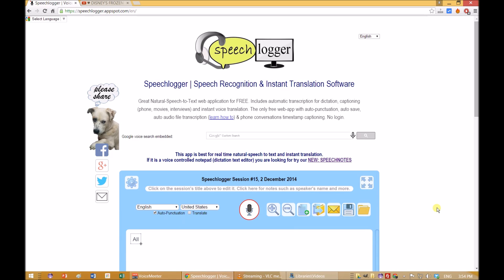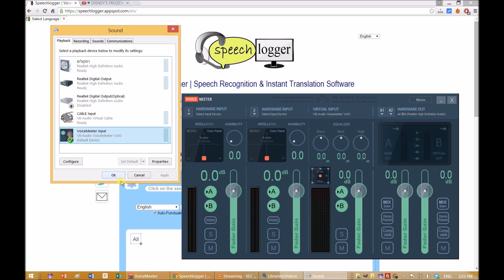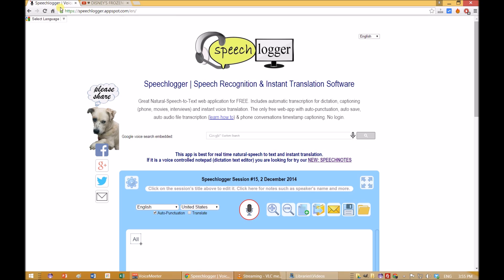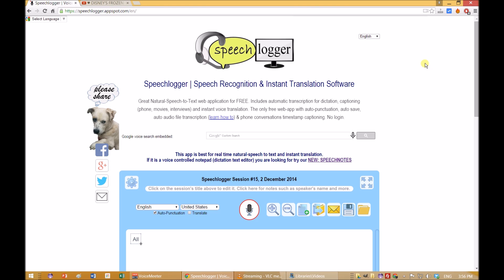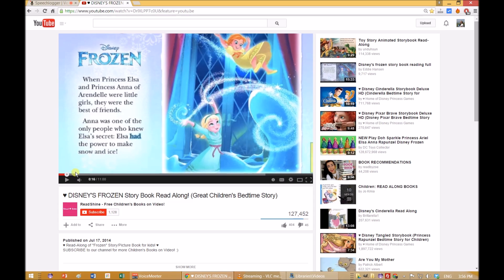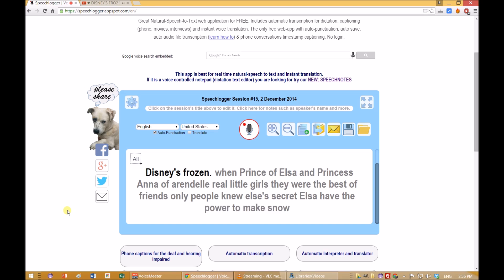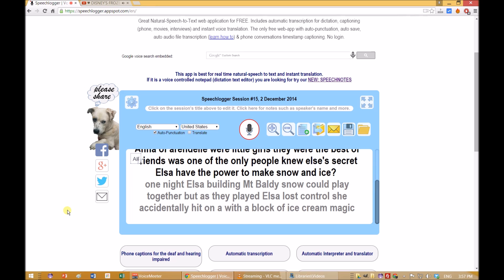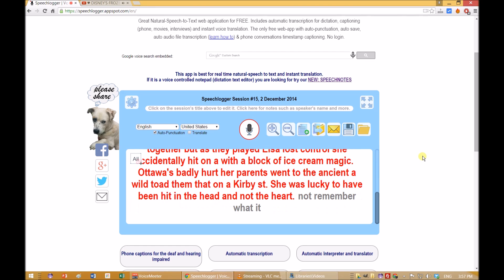Automatically Transcribe Audio Files Using Web Speech API via Speechlogger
Speechlogger is a FREE speech recognition & instant translation software that operates based on the Web-Speech-API and Google's APIs.

In this YouTube we demonstrate how to transcribe audio files simply by using a Chrome browser on the same computer with the files. No need for cables or external players.

First step is to download and install a virtual cable software. For this tutorial we installed Voicemeeter.
After installed, set it up as the default playback device, replacing the computer's speakers.
To make sure Voicemeeter works we will simply play an audio file. We play a random YouTube. We see the bars are going up and down corresponding to the YouTube audio, so we're good.

After setting up the virtual cable go back to Speechlogger.
Click on the mic.
Once you do that a small camera symbol will appear in the address bar.
Click on the camera in the browser's address bar for microphone options.
Choose "Voicemeeter Output", or your own virtual cable output, as your microphone and click "Done".
Refresh the page for the new setting to take place.

All is left is to start Speechlogger and play the audio file.
For our demo we play the Disney's YouTube: "Frozen".

Click Speechlogger's mic to get it started, and play the audio file.
Speechlogger is now transcribing Disney's YouTube.

Note that the results are not that accurate, but it's probably the best technology can give us at this point without human interception or training for a specific speaker.

Speechlogger lets you export the results to text files or to time-marked captions, suited for movies, interviews and more.

We hope you found this tutorial useful and thanks for using Speechlogger.

If you like it, please suggest to friends :)